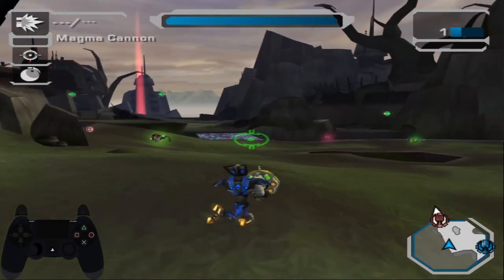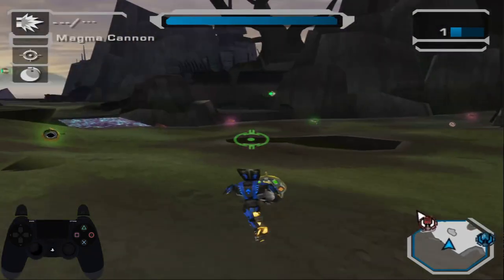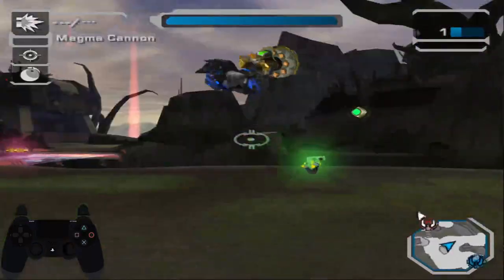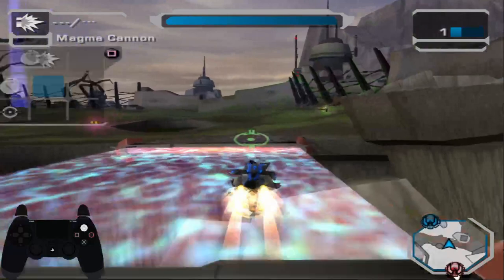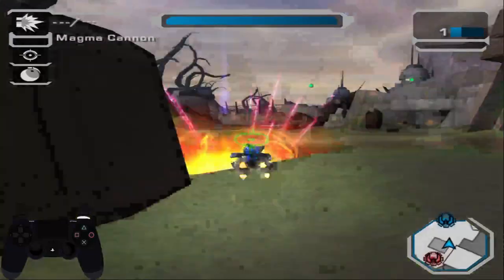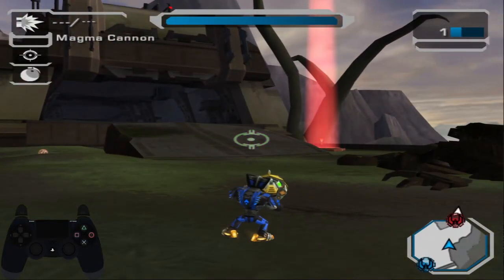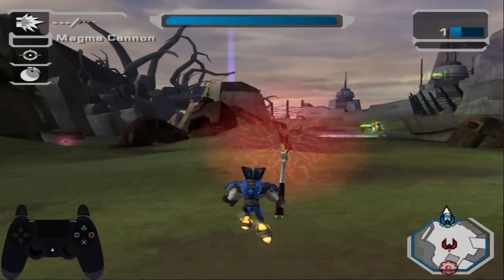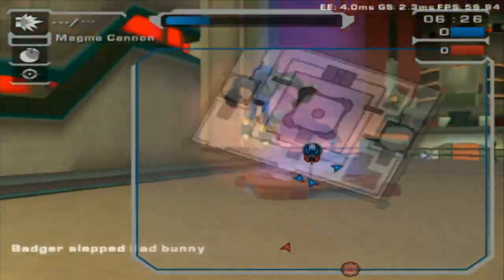Important Movement Tech in Ratchet: Deadlocked Online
In this video we go over some of the movement tech in Deadlocked.

00:00 - Intro
00:04 - Lag Jumping
01:12 - Quick Lag Jumping
01:48 - Fast Swingshot Recoveries
02:52 - Triangle Jumping
04:07 - Triangle Jumping up Slopes
04:35 - Quick Triangle Jumping
06:35 - Triangle Wrenching

Horizon offers private servers for Ratchet: Deadlocked and Ratchet and Clank: Up Your Arsenal.